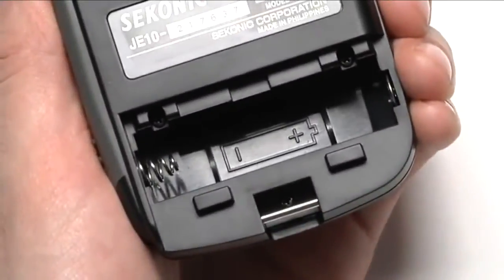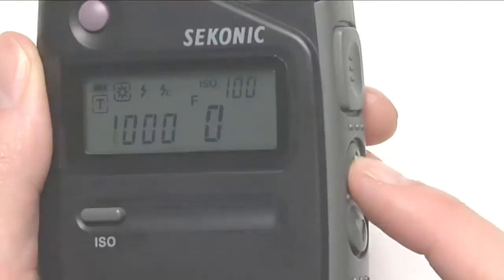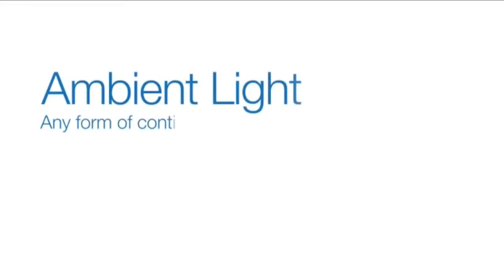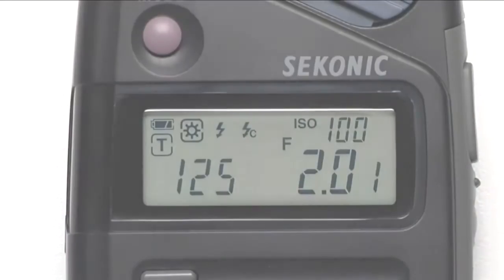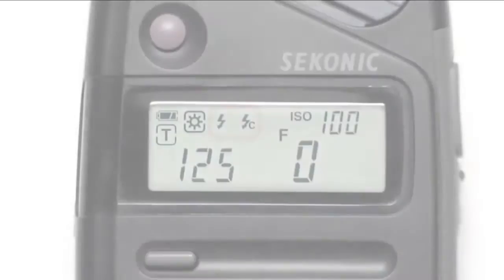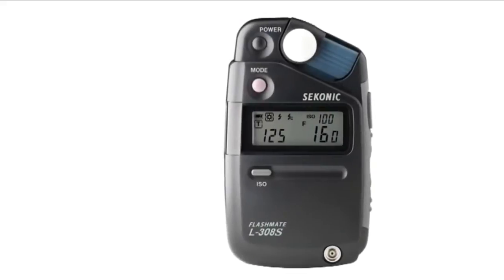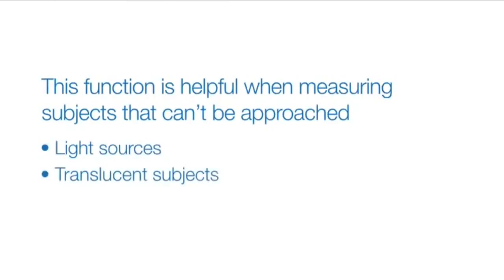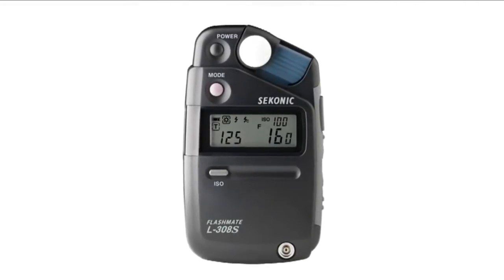Fotometro SEKONIC MODELO L308 S